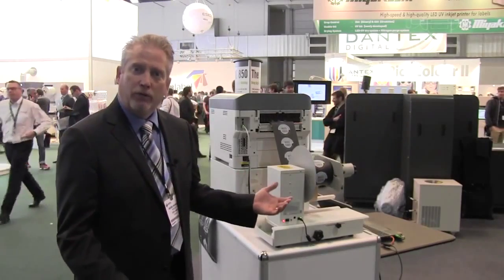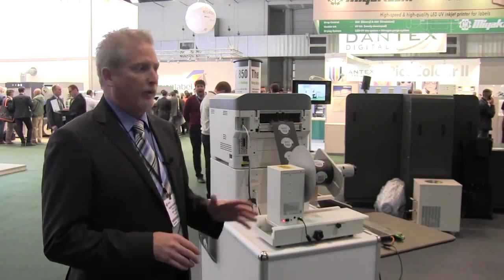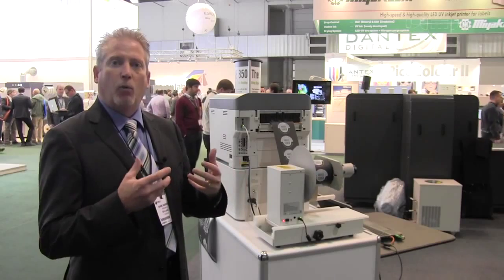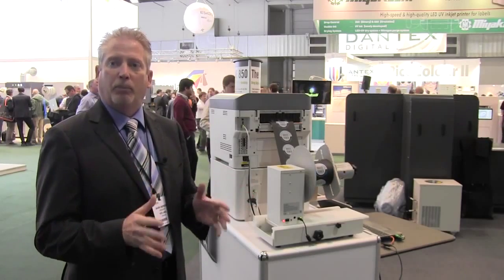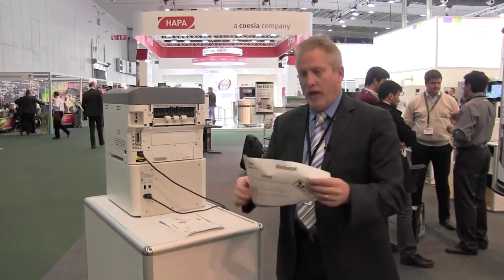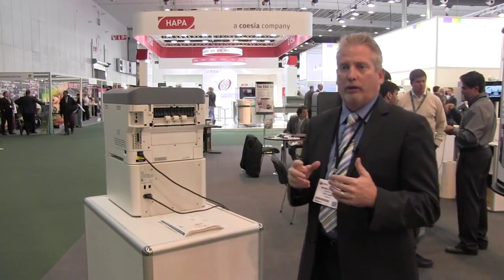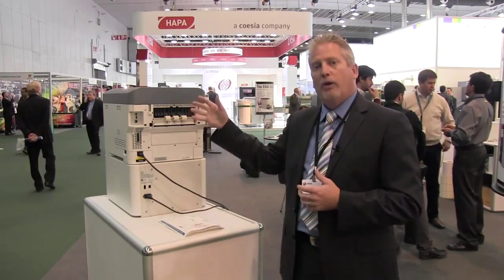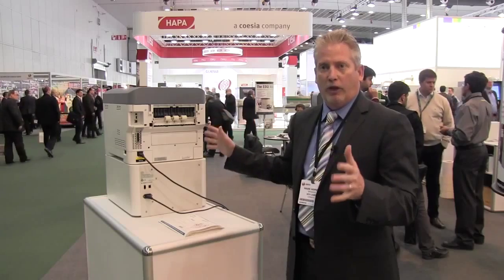DuraFast Presents iSys Label White Toner and GHS BS5609 Compliant Label Developments YouTube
Durafast sells the iSys Edge 850 and Apex 1290 which can now print white and can also print GHS BS5609 compliant drum labels